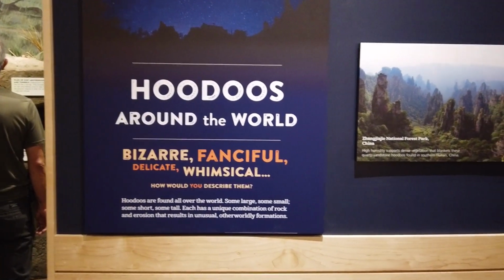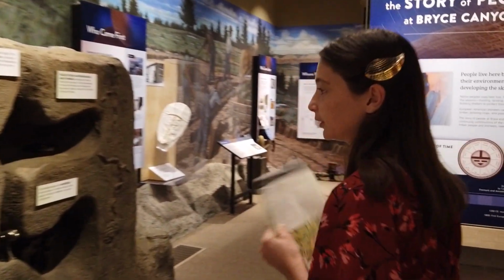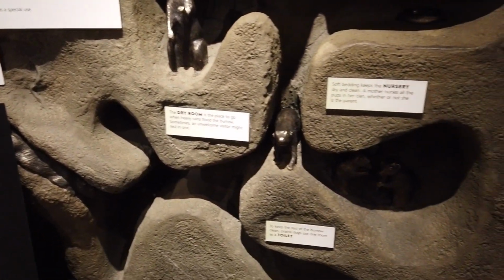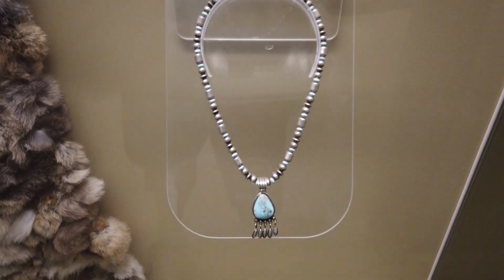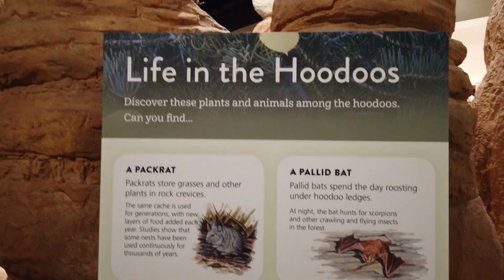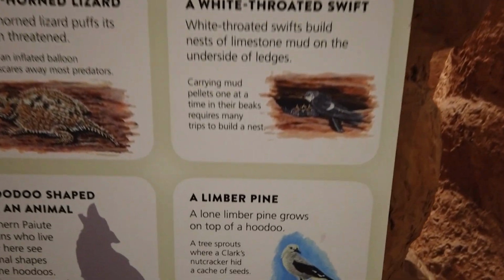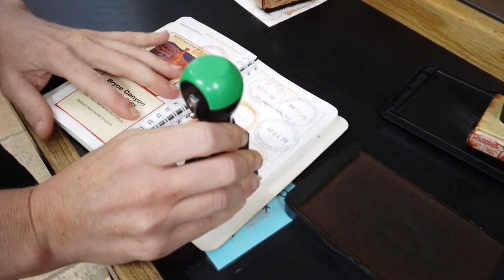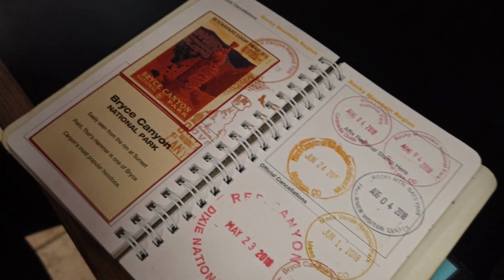BUDGET RENTAL TRUCK ALMOST RUNS US OFF THE ROAD ON THE WAY TO BRYCE CANYON N.P. VISITORS CENTER.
We are Stephanie and Mike, we live full time in our 2016 Ram Promaster City self built camper we built out ourselves and travel across the country. Check out our Patreon for some exclusive content and blog Or make a one time donation to our PayPal account for a tank of gas or how ever much you desire.